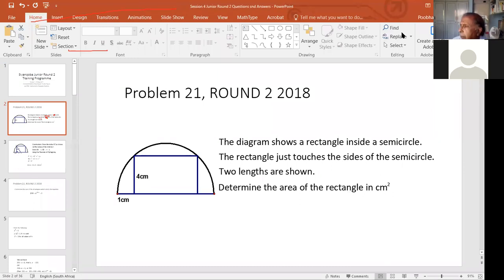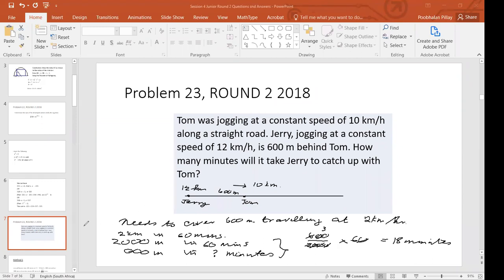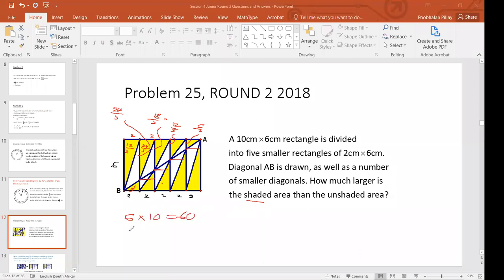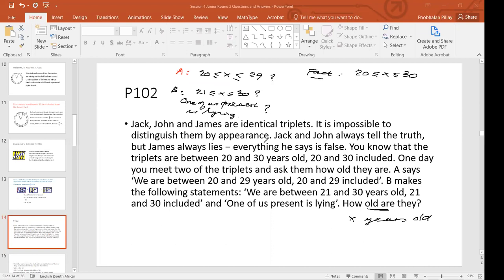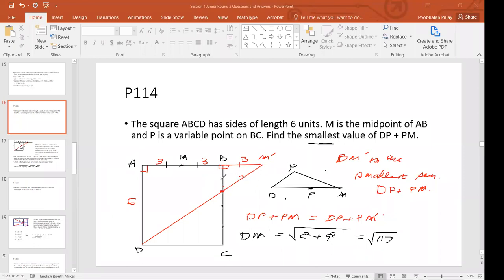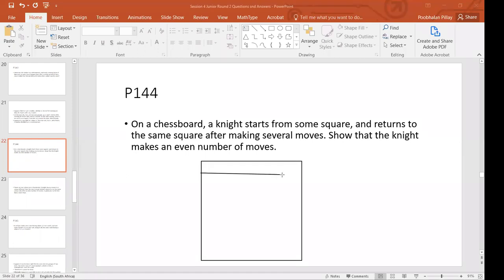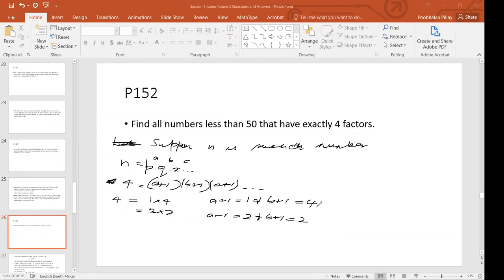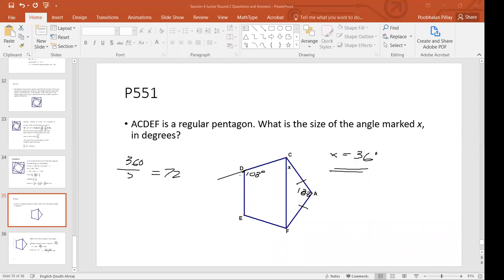SAMO Training Round 2 Junior Session 4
Prof Pillay reviews past papers of the South African Mathematics Olympiad for the junior division.